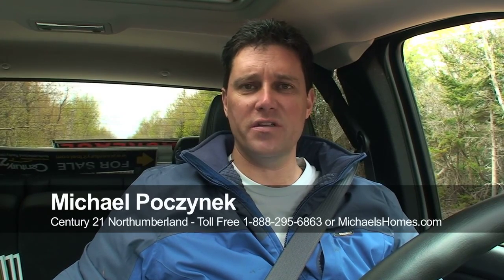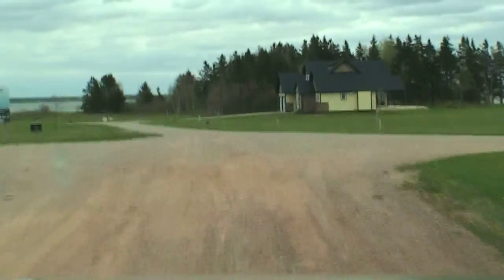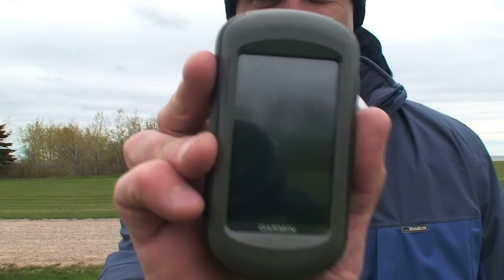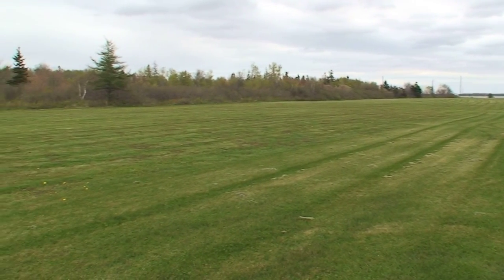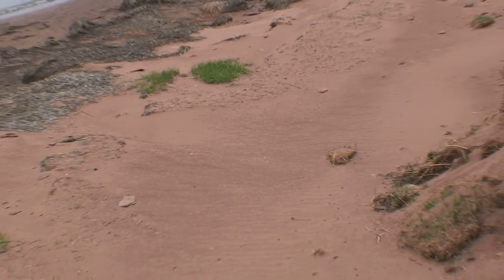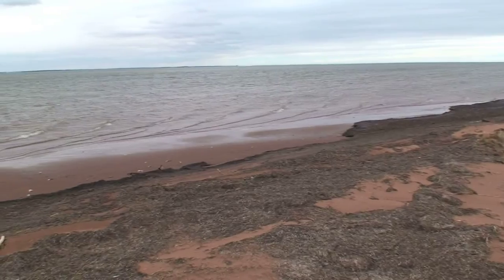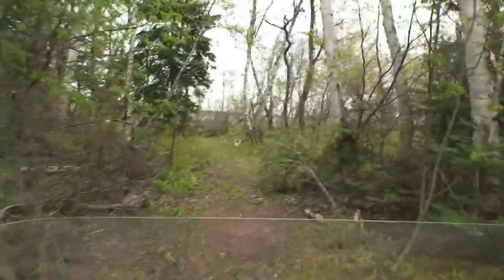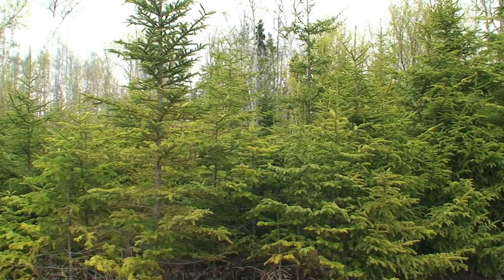Prince Edward Island Real Estate: Sunbury Cove Estates custom review of lots 24 & 25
Prince Edward Island Travel & Real Estate.  If you are in Prince Edward Island visiting or here to look at PEI Waterfront, Recreational, Development, Residential, or Retirement Real Estate, make sure you check out Sunbury Cove Estates in St. Nicholas, Prince Edward Island. If you have always wanted to own PEI waterfront real estate and couldnt afford it, now is your chance. This is todays feature in Prince Edward Island (PEI) Real Estate.  This private location is just a few moments east of Summerside, and 45 minutes west of Charlottetown, Prince Edward Island.  This video was done by Michael Poczynek from Century 21 Northumberland in Summerside, Prince Edward Island, Canada.  Michael specializes in oceanfront, waterfront, and development properties in Prince Edward Island.